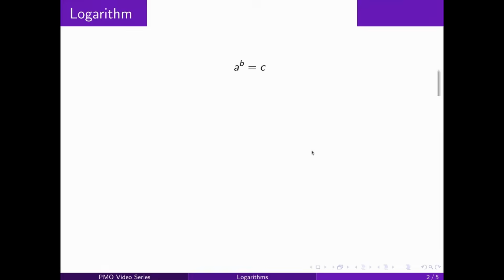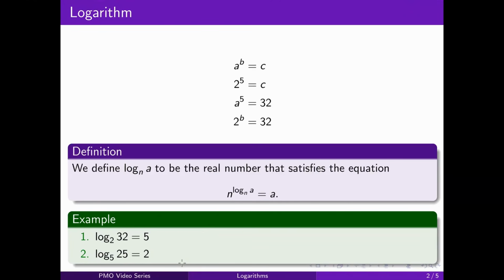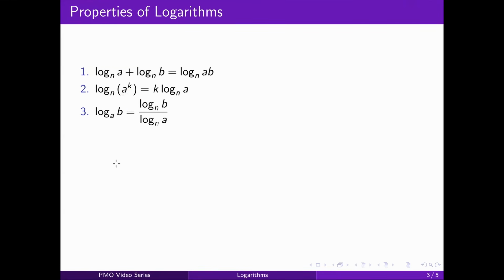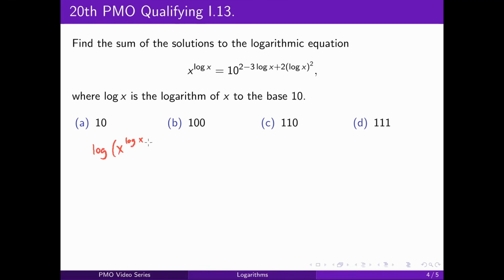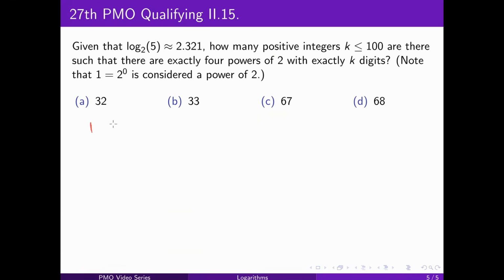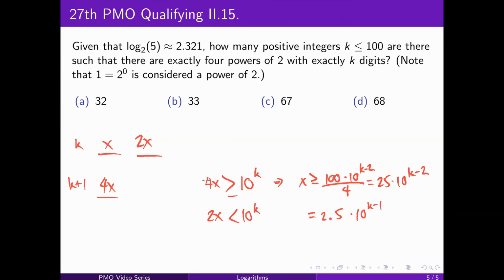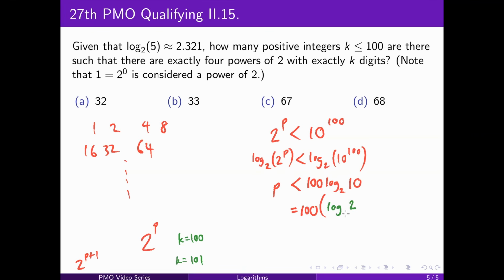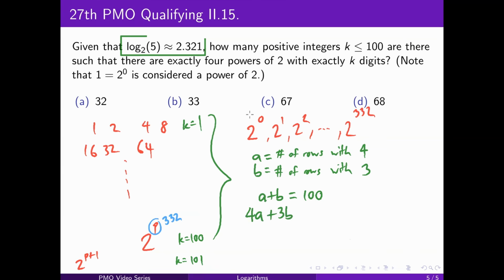[PMO Tutorial #24] Logarithms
Hello future PMO Contestants! It's never too early to start preparing for the next PMO. Have you learned logarithms before? It might be time to brush up on the basic properties. In this video, Immanuel Josiah Balete, silver medalist in the 2021 International Mathematical Olympiad, solves two PMO problems using logarithms.

The PMO is a project of the Mathematical Society of the Philippines and the Department of Science and Technology - Science Education Institute